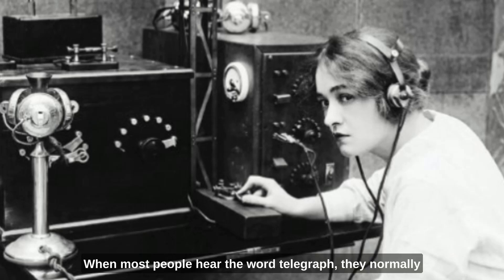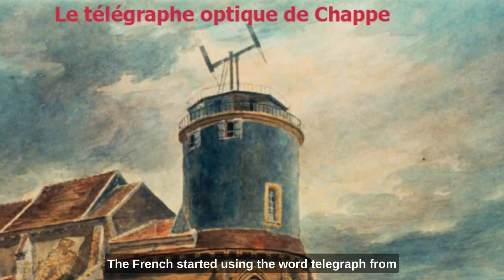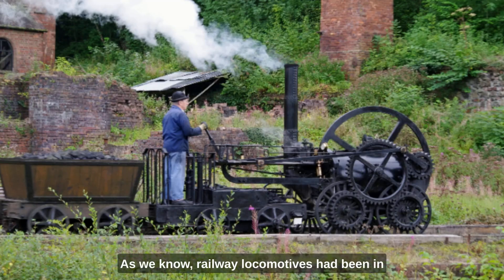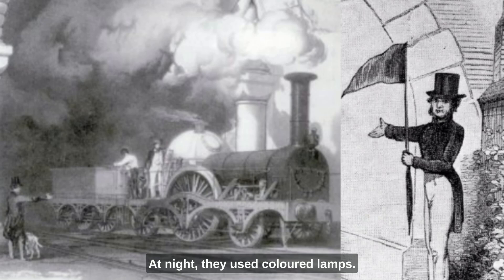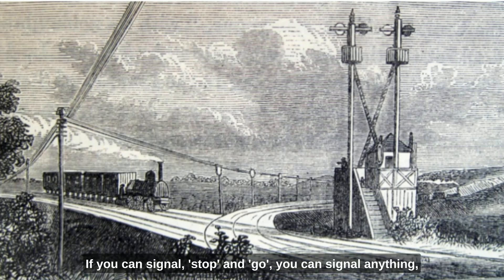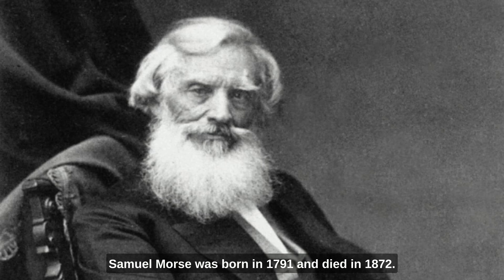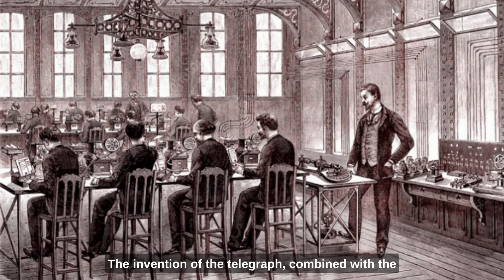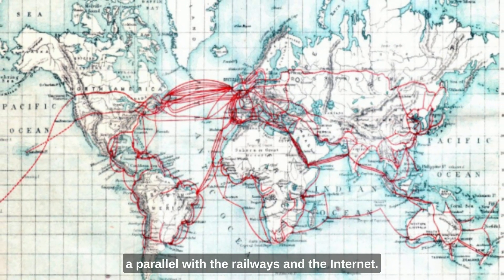Speed of Light Communication. How The Telegraph Changed The World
The telegraph was not just another invention. It was one of the few really world-changing inventions. This video traces the story from its early beginnings.